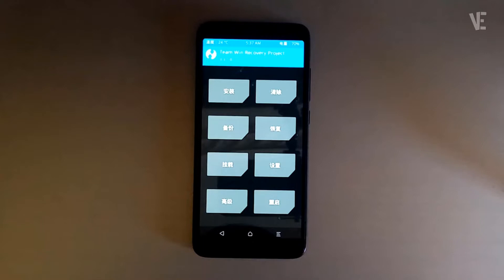Change TWRP Language | How To change twrp Recovery Mode Language from Chinese to English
In this video you will find How to change TWRP Recovery Mode Language from Chinese to English Or From Any Language to your own language . if you faced any problem you can put your questions below in comments and i will try to answer them.

If you Found this video helpful, Please like and Subscribe to Our Channel, the important thing is Dont Forget to Click 🔔 to get notified about our latest videos , leave Comment, Share it with others so they can benefit too, thanks

▶ ⬇️ Link to download files :

▶ ⌚ Timestamps :
0:00 intro
0:10 How to change TWRP Recovery mode Language from Chinese to English Or From Any Language to your own language
0:22 Select and Press Option 6
0:42 Now Select English language or Any Language you want
1:21 Join Us For More tutorial Videos

▶  How To Root Redmi 9 | root Xiaomi redmi 9 Miui 12 | Root Redmi 9 Android 11 2022